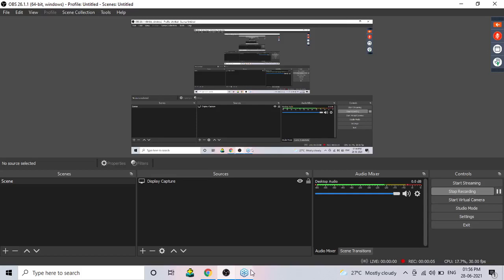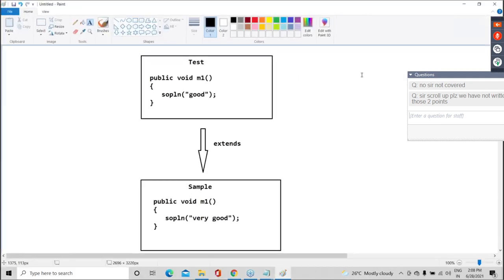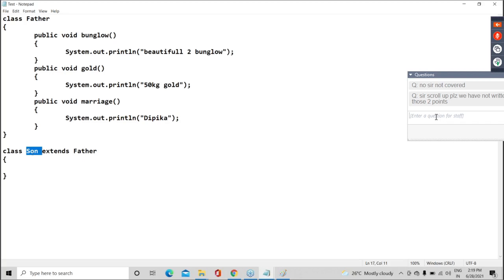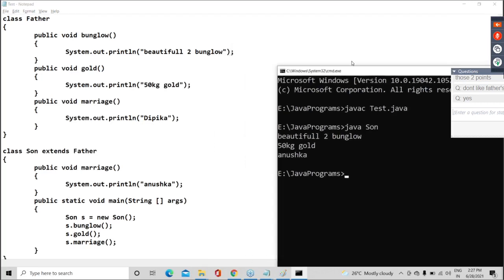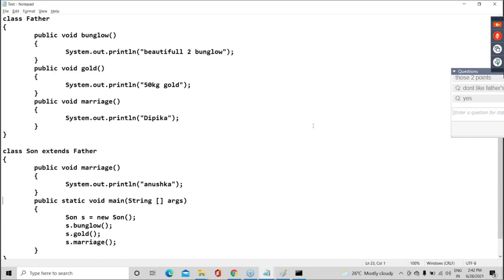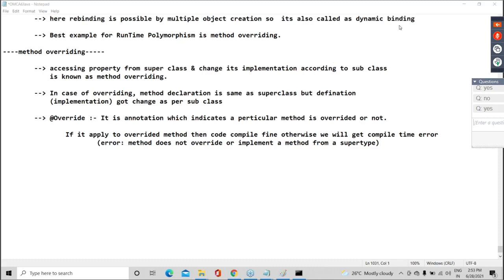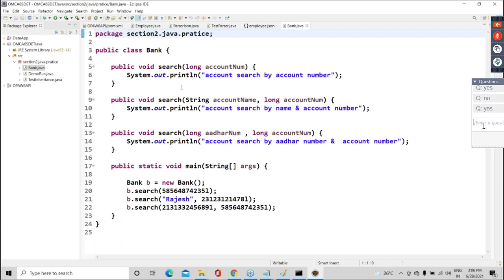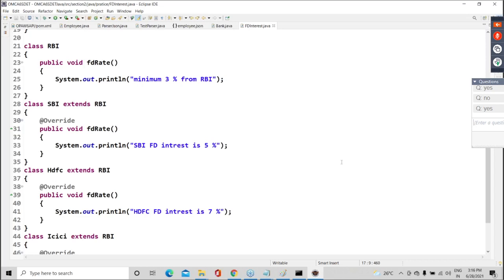2021 06 28 13 56 44 METHOD OVERRIDING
Java indetailed Explanation